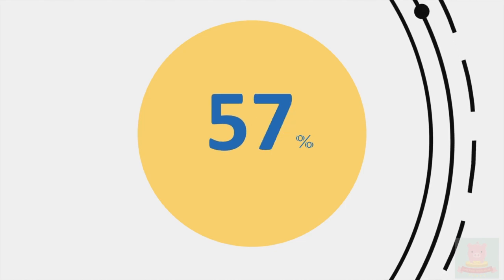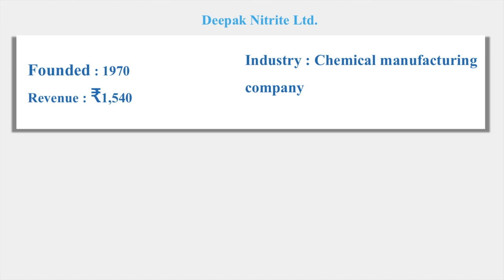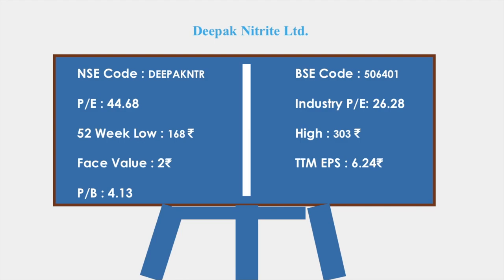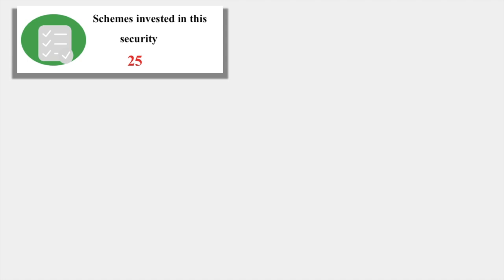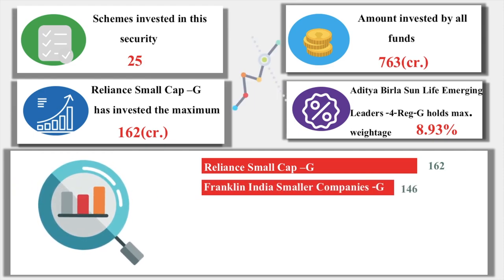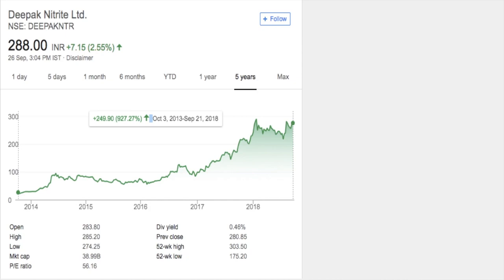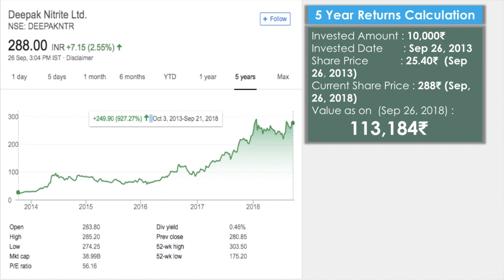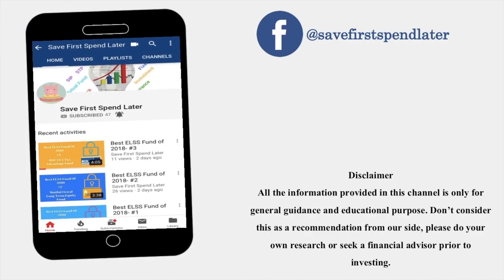Future Multibagger Stock - Deepak Nitrite Ltd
In this video get to know the detailed review of Deepak Nitrite Ltd.

A-Way-For-Me-HookSounds.com
EpicRockAnthem

Editing: Imovie

All the information provided in this channel is only for general guidance and educational purpose. Don’t consider this as a recommendation from our side, please do your own research or seek a financial advisor prior to investing.